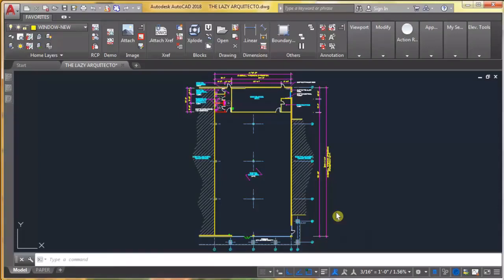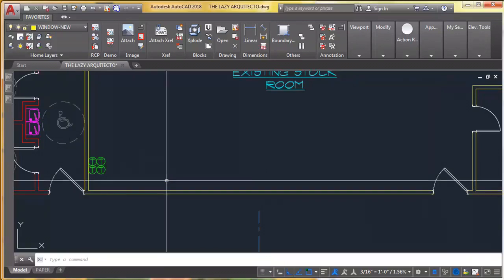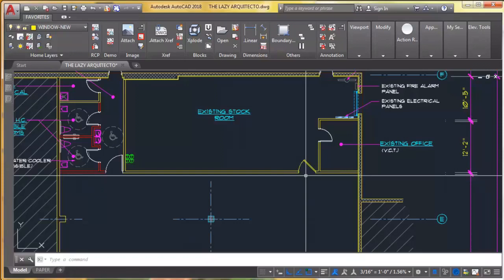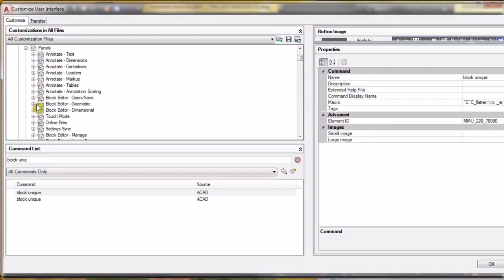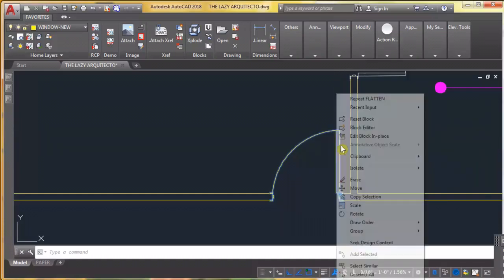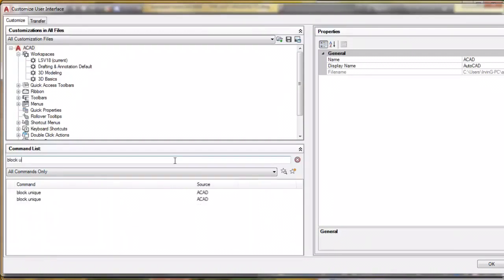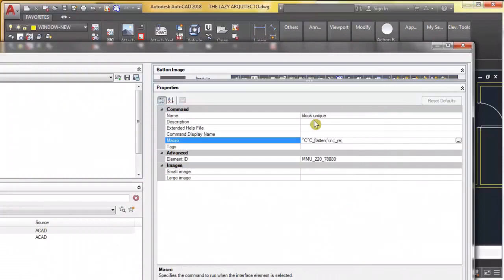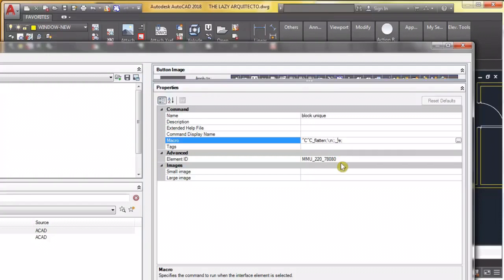AutoCAD: Edit Block without Affecting Others w. BlockUnique command